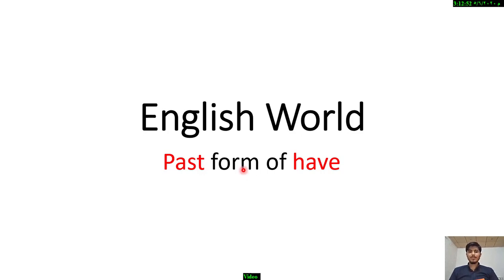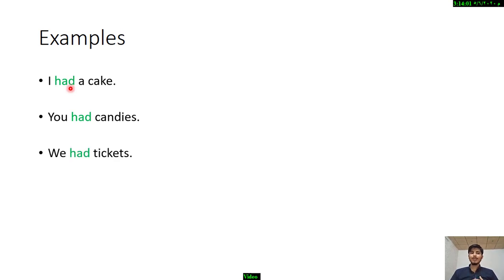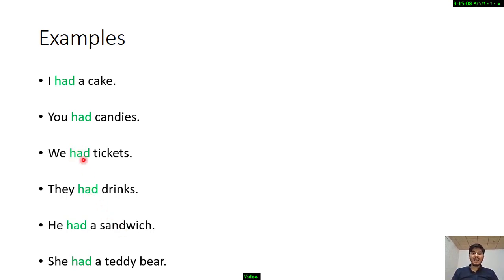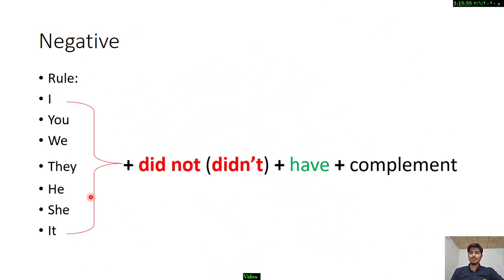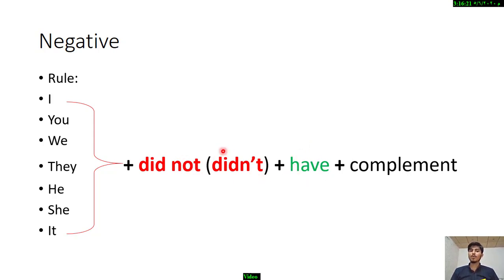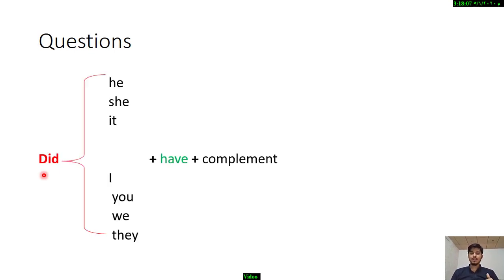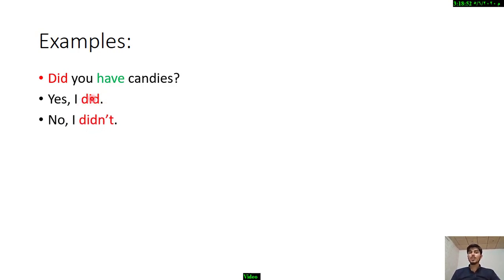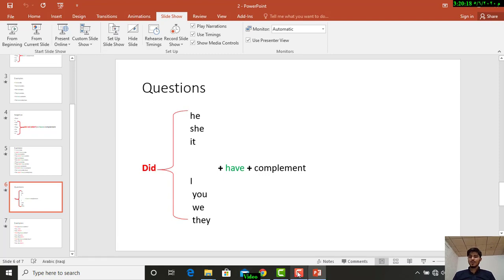Lezan English Private School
Mr.Abdulsamad